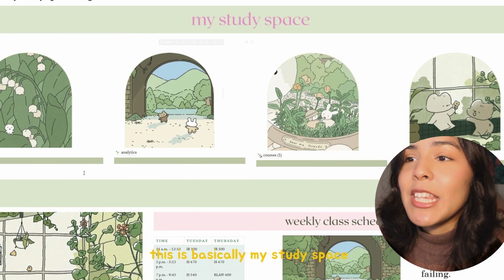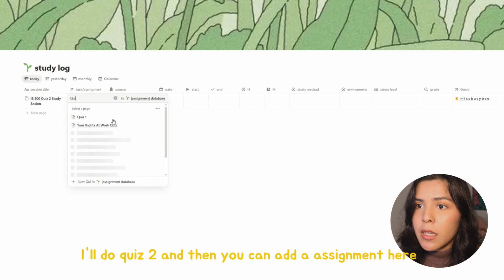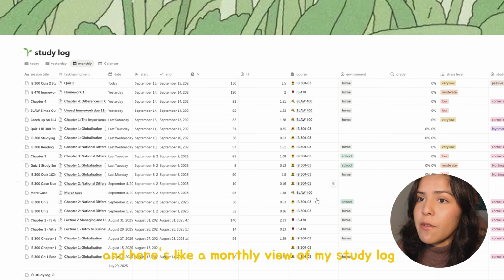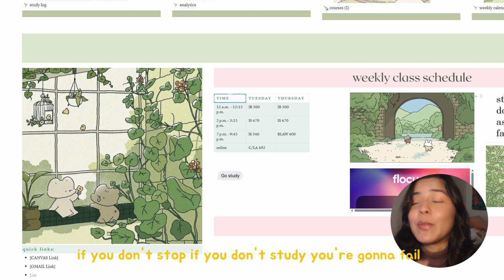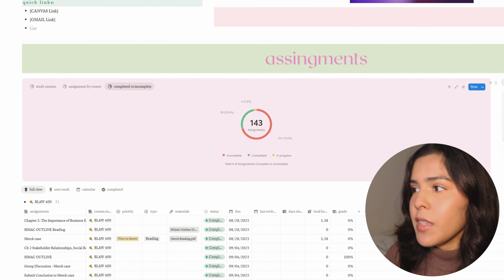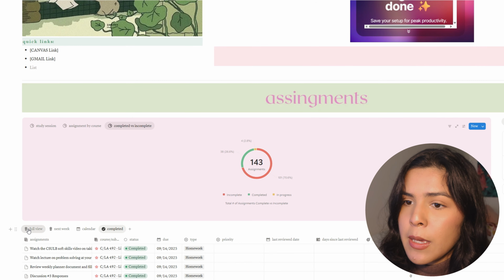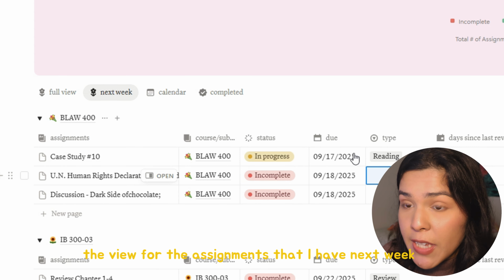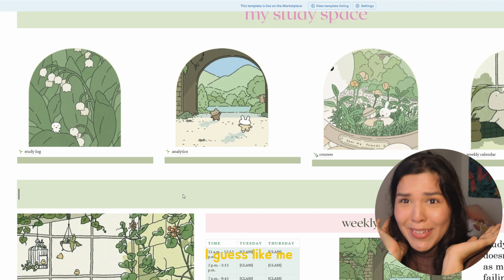ORGANIZE school life using NOTION✨| analytics, assignments, courses, study tracker (FREE TEMPLATE!)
Stay organized as a University student with my Notion for Students Template!

This all-in-one setup helps you:
✅ Track study sessions with a detailed study log
✅ Organize courses, professors, and resources
✅ Stay on top of assignments with a smart tracker + weekly calendar
✅ Use analytics to find your best study methods
✅ Boost productivity with a built-in Pomodoro timer

Perfect for high school, college, or grad school — this Notion template makes it easy to manage deadlines, improve time management, and build better study habits.

Download the template & start studying smarter today!